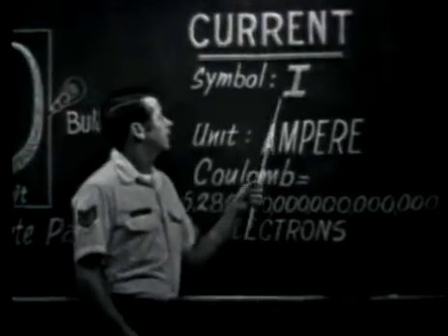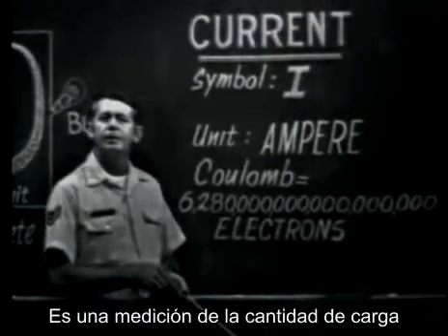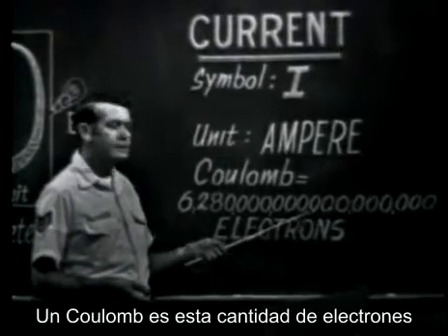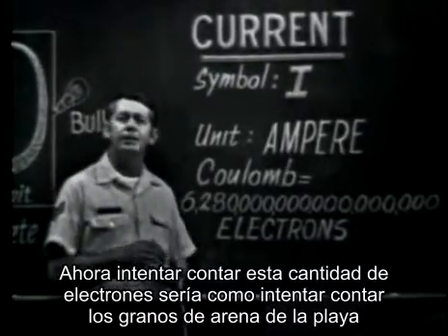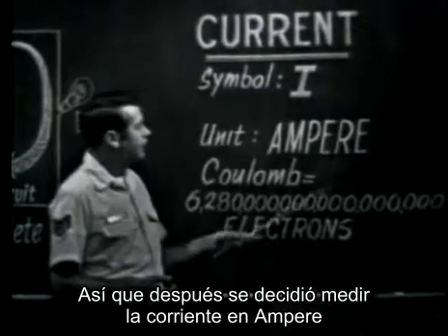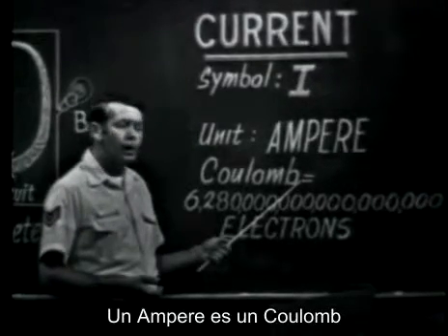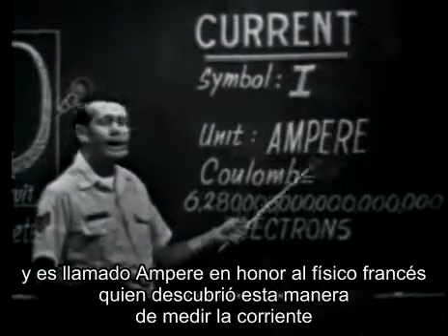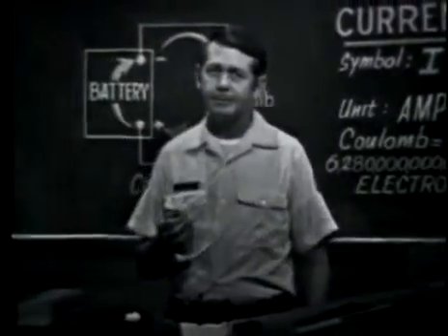Corriente electrica (Electrical Current)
Ingeniería Unida sigue con sus videos sobre electricidad básica. Ahora presentamos un documental acerca de la corriente eléctrica, uno de los tres conceptos fundamentales de la electricidad.

Estamos pensando en ampliar nuestro repertorio de videos y nos gustaría escucharlos.
¿qué tipos de temas les intereresaría encontrar en el canal?

Es la manera en como podemos seguir ayudando a formar a  quienes estén interesados en el mundo de la ingeniería.